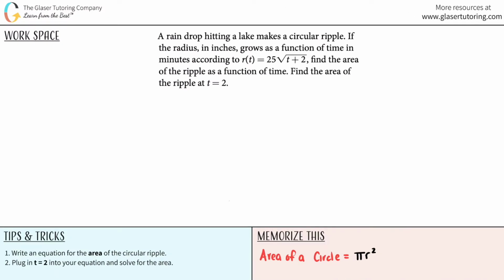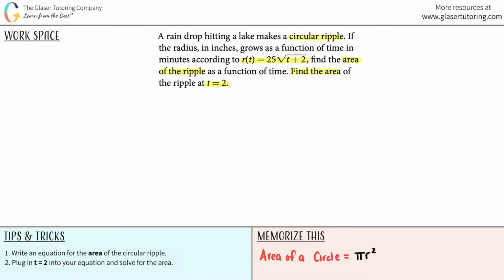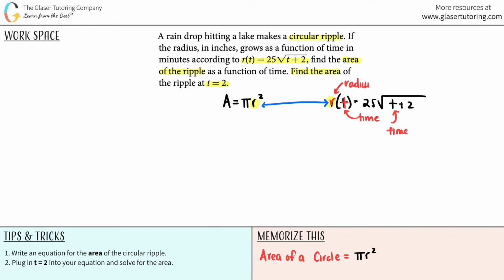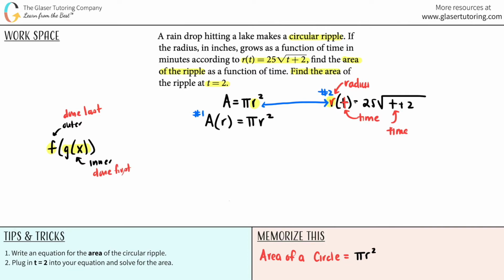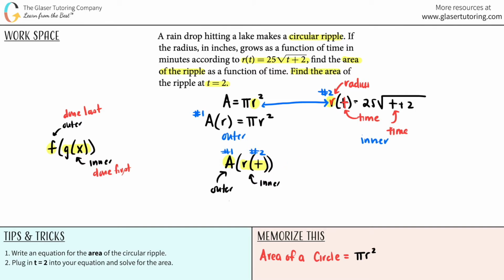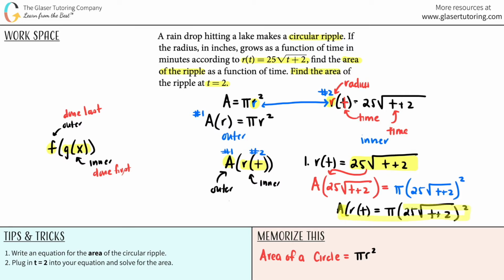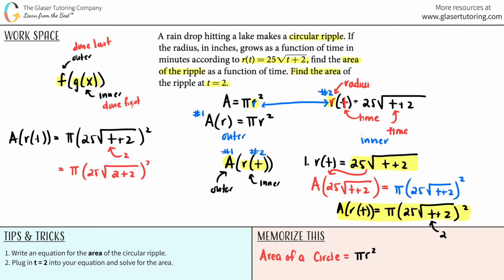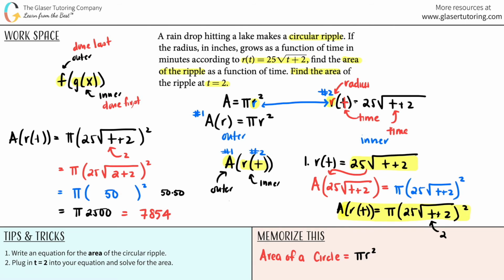How to Find the Area of the Ripple as a Function of Time *WORD PROBLEM*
A rain drop hitting a lake makes a circular ripple. If the radius, in inches, grows as a function of time in minutes according to r(t) = 25sqrt(t + 2), find the area of the ripple as a function of time. Find the area of the ripple at t = 2.